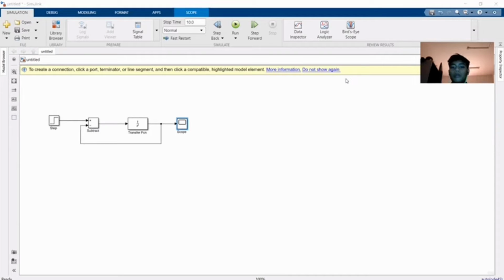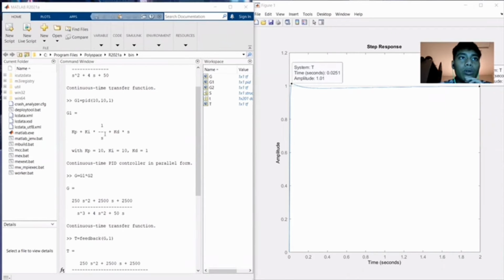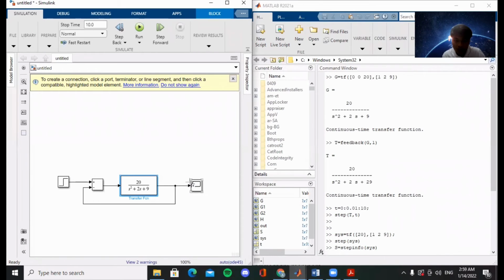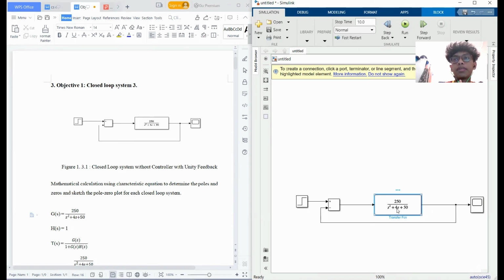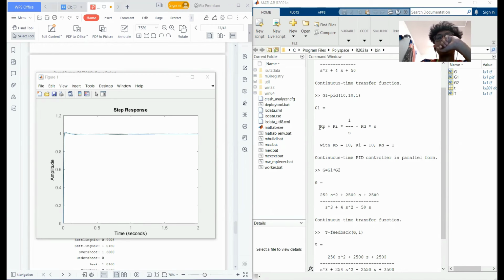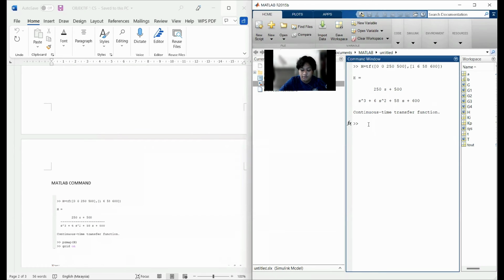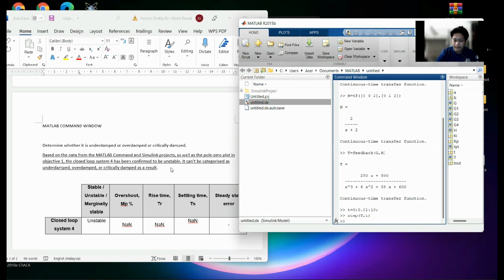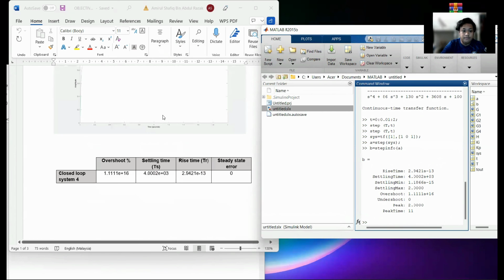Video Presentation Control System Project